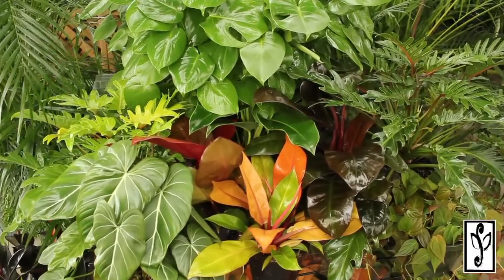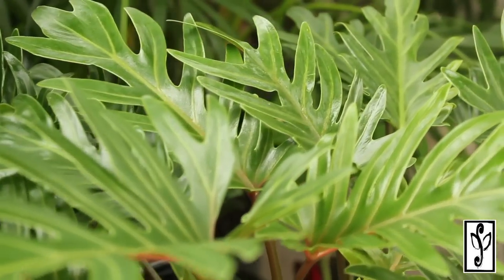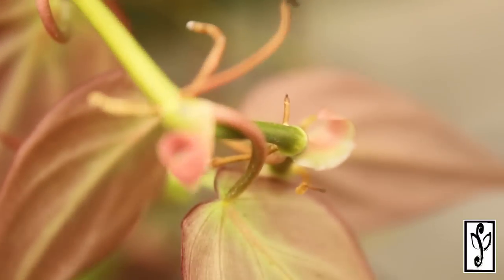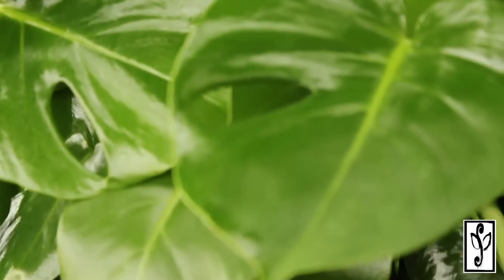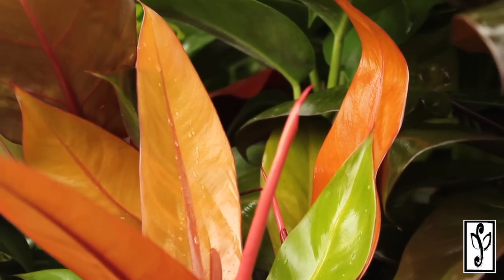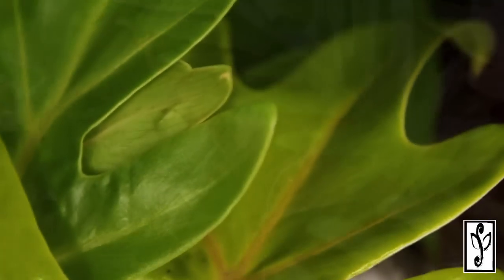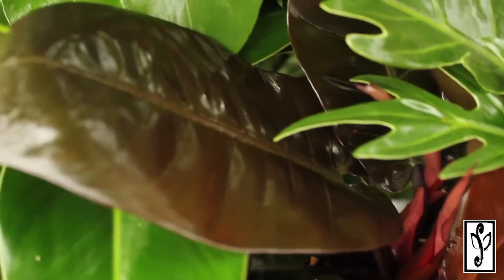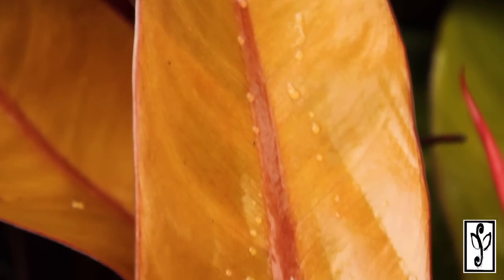Philodendron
Care instructions for Philodendron.